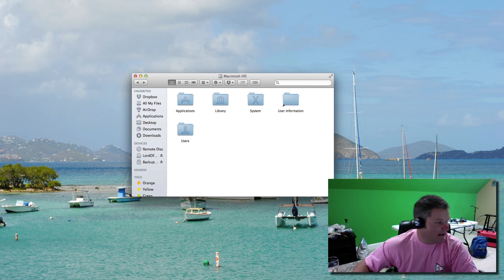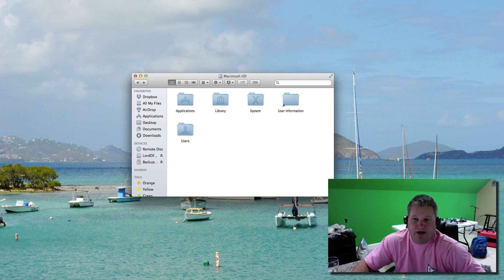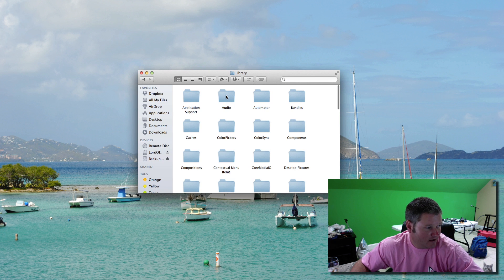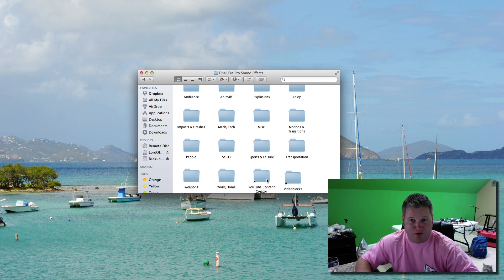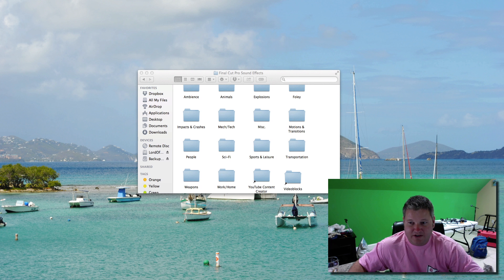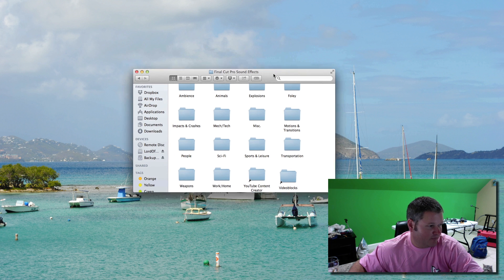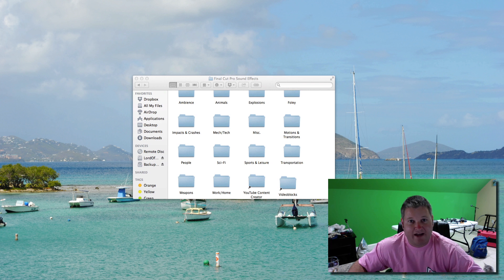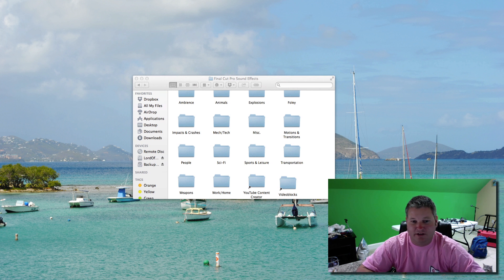Final Cut Pro X Add Audio to Music and Sound Tutorial